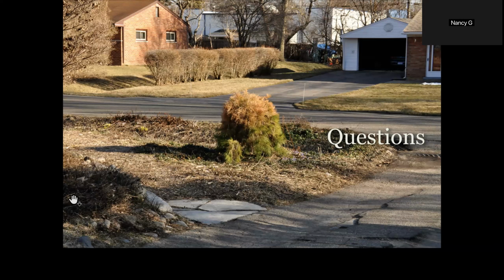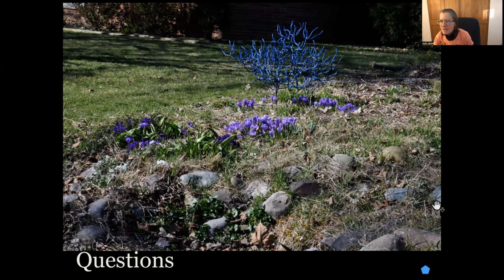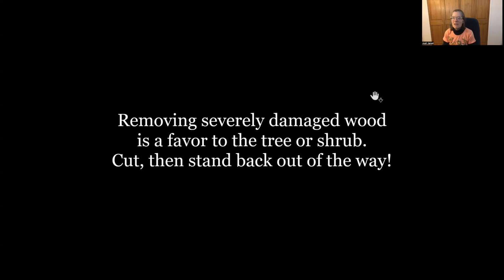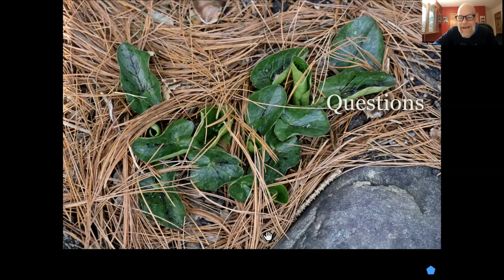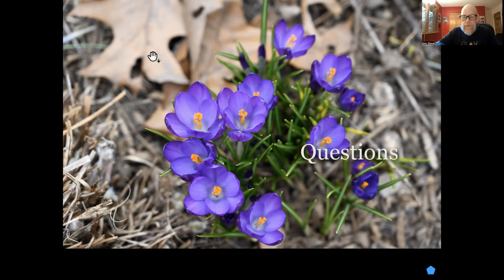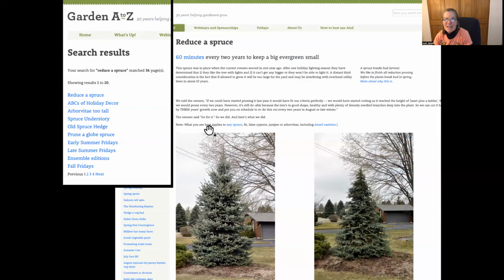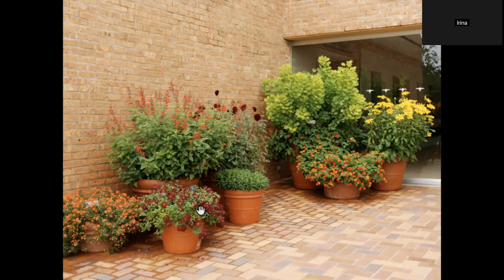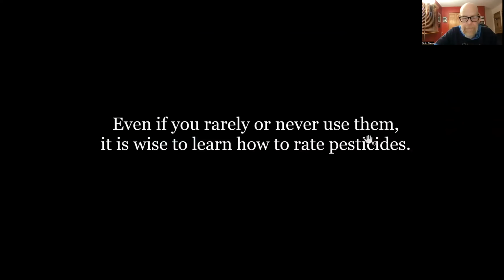Free4All Friday #35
This video covers 31 gardening topics. On the [Free-for-All Friday] page at GardenAtoZ.org you'll find a list of all 31 and where to set the time slider to see each one.